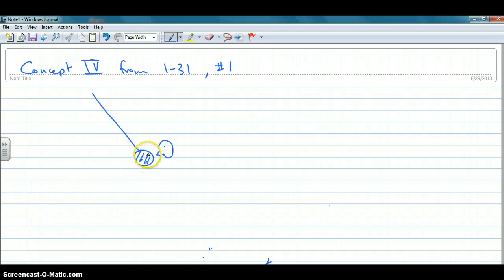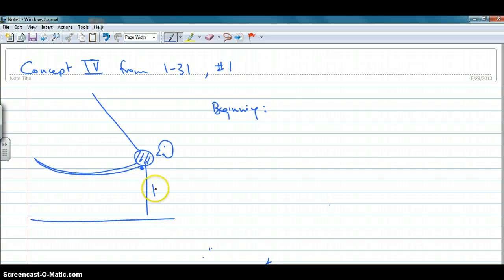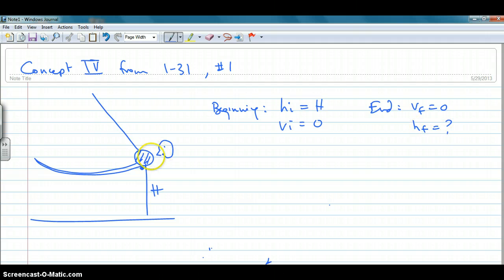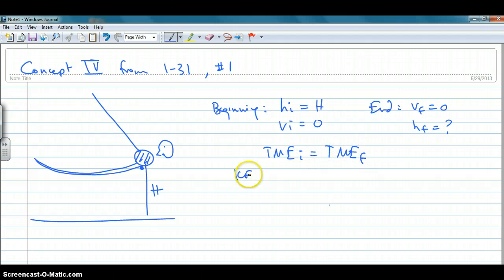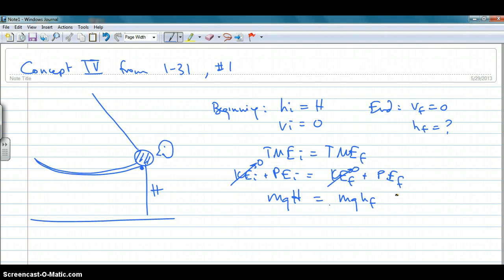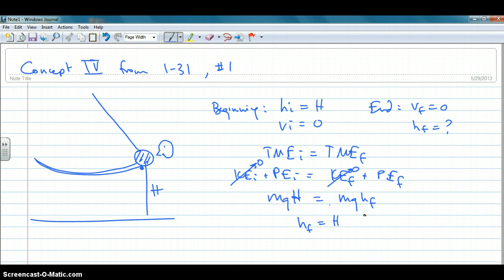1-31 test bowling ball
concept IV #1